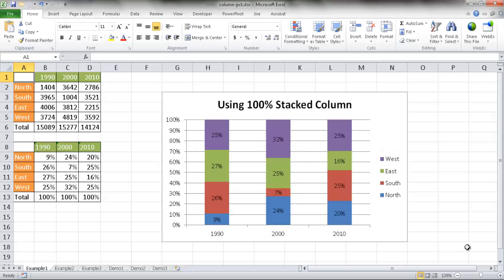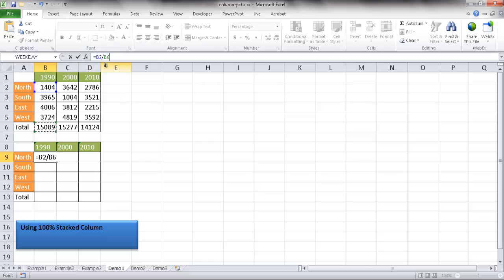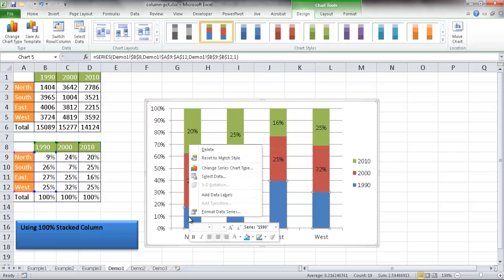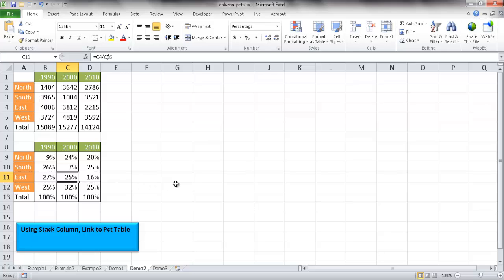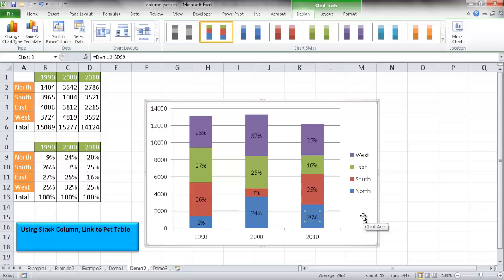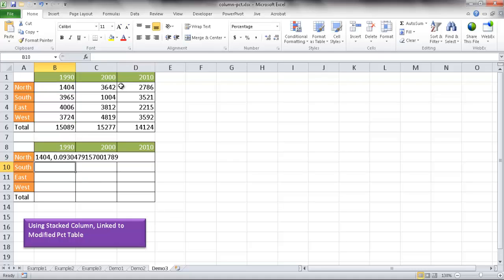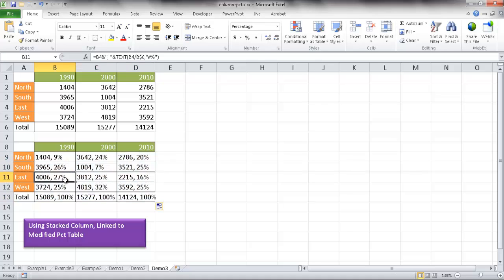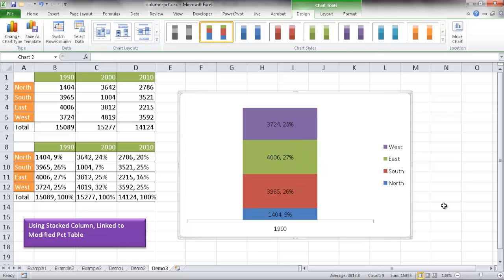Create a Column Chart Showing Percentages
This video show how to add percentage labels to a column chart.  A percentage (%) label is not a feature in columns charts like a pie chart, but there are workaround to add those in.  This video covers a couples ways to do that (Example 1 (01:06), Example 2 (03:38), Example 3 (07:34).  Note that the % shown in the video should have been a summation for the labels across the regions (my bad).